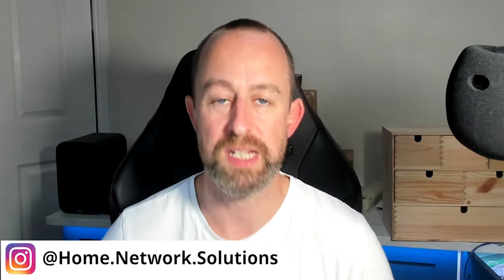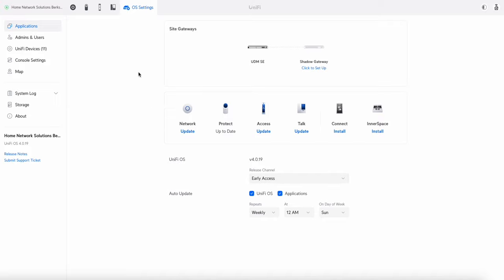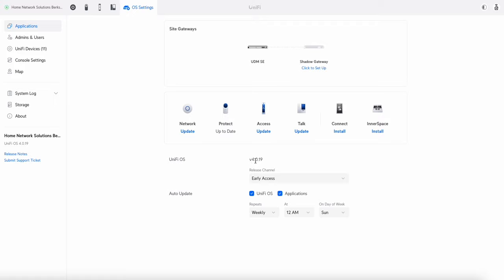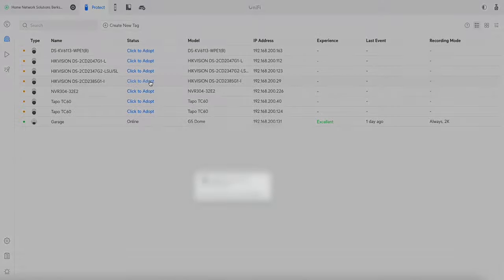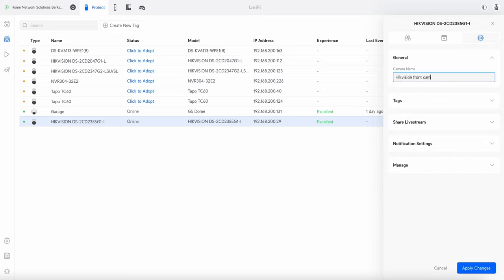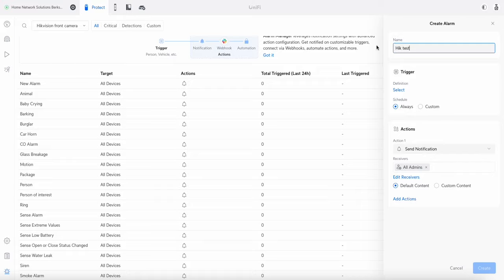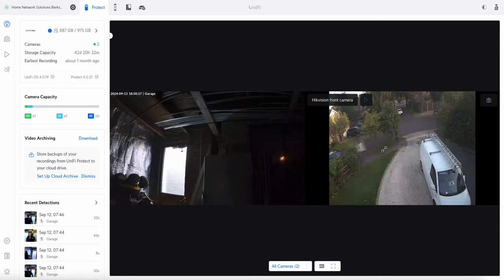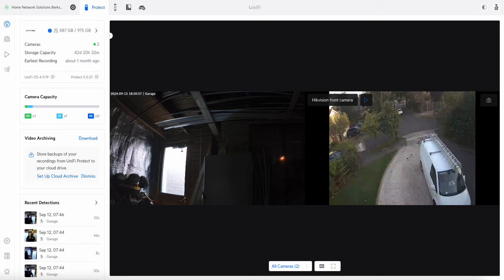Using third party cameras with Unifi Protect - IT'S HERE!!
In this video, I add third-party cameras to Unifi Protect on their new early-release OS and Unifi Protect app. Allowing 3rd Party Cameras to be added to Unifi Protect is a great move by Ubiquiti and I look forward to learning more about this and seeing it developed in the future.

Chapters
Intro 00:00
Set-up 01:05
Outro 04:48